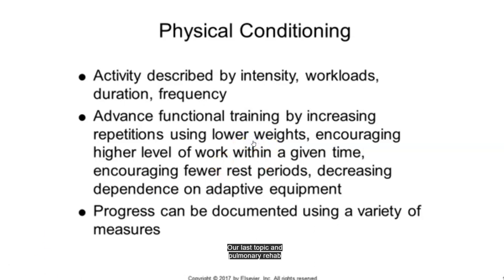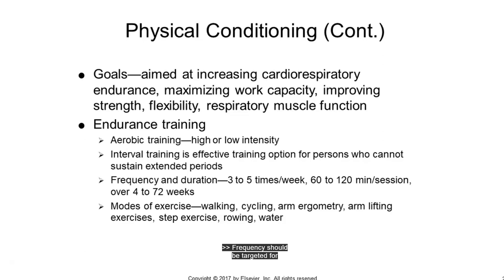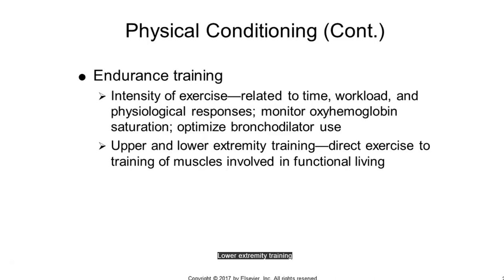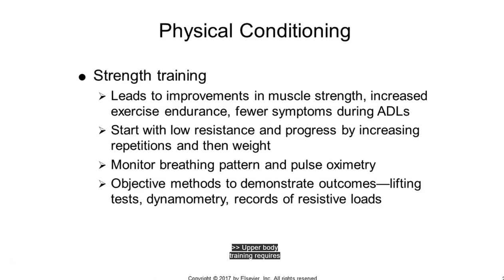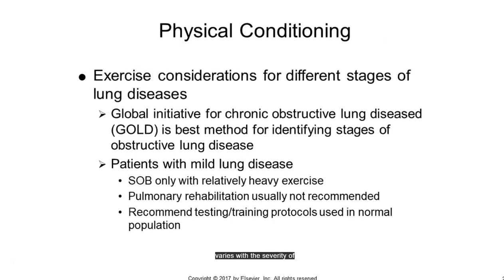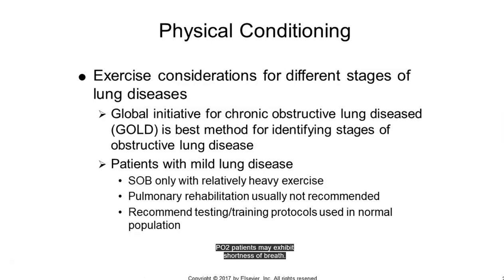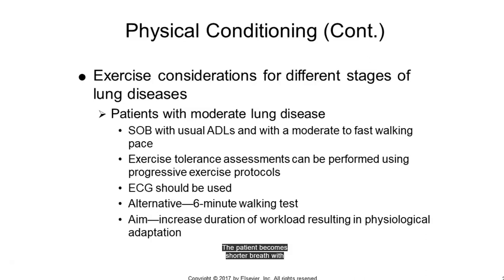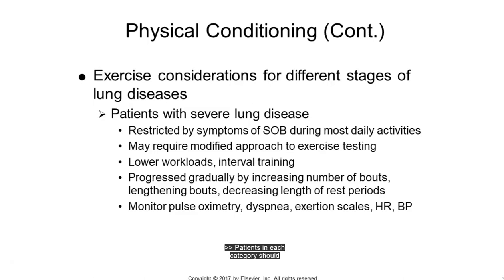Cardiopulmonary Rehab Lecture Lesson 4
This lecture concludes the information in Pulmonary Rehabilitation.